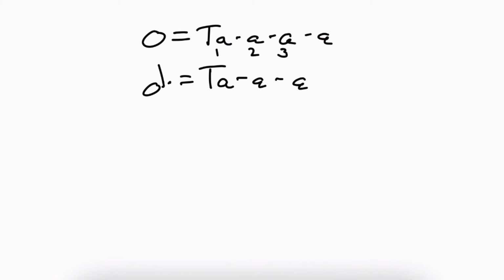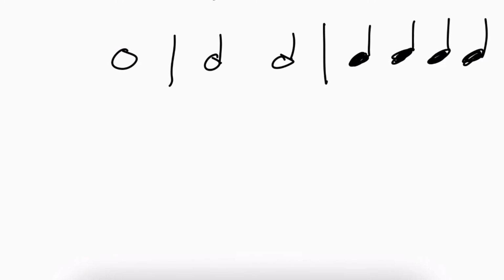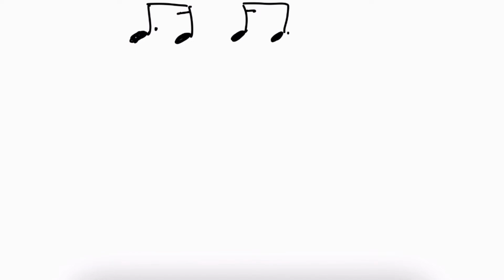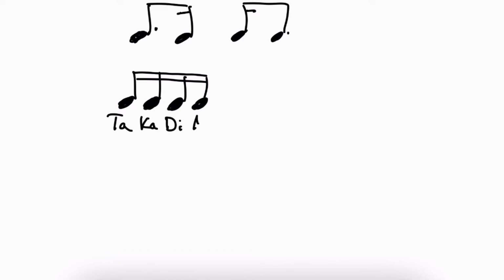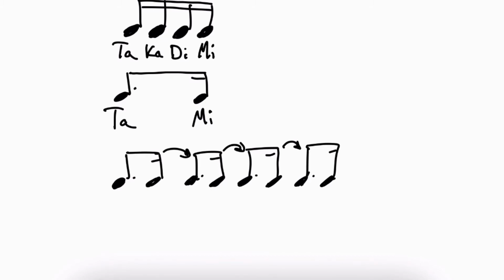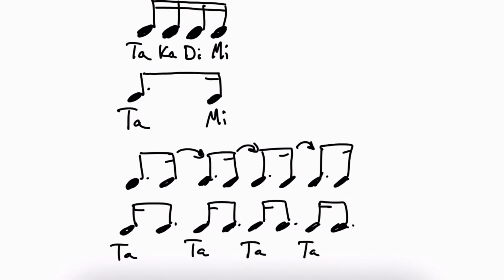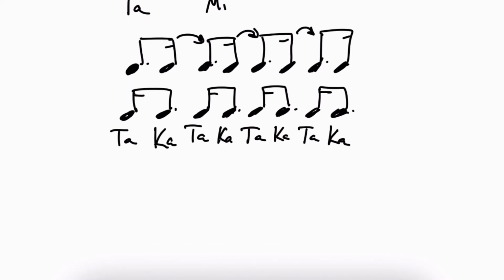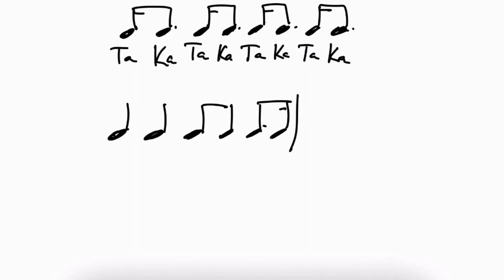Takadimi Music Rhythm Counting Tutorial Part 3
This is part 3 in the rhythm counting system of Takadimi. This video will show how to use the Takadimi system for dotted 8th notes followed by 16th notes and 16th notes followed by dotted 8th notes.